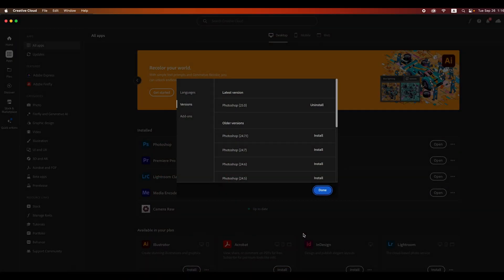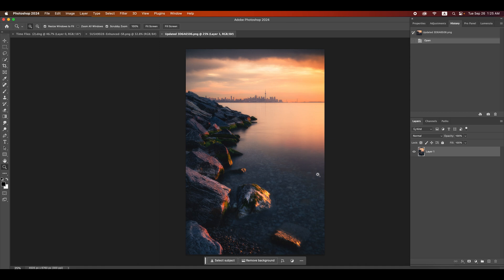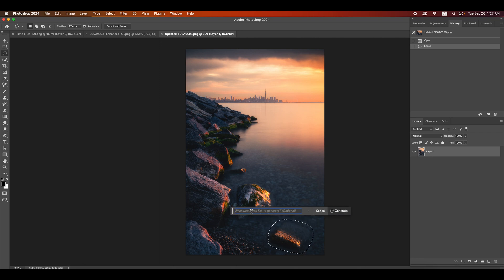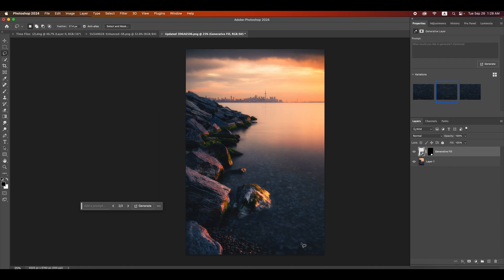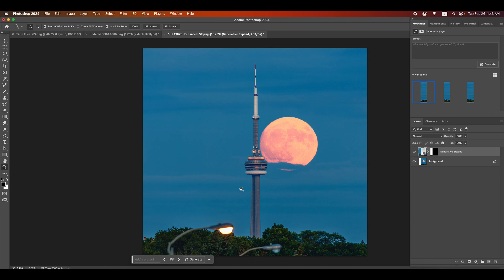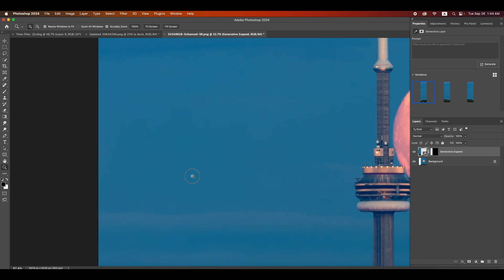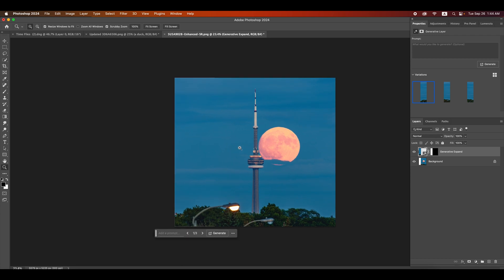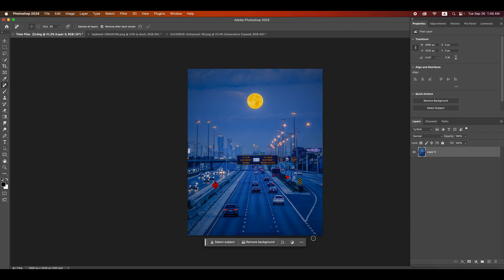Three new features in Photoshop 2024 for your landscape photography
Recently Adobe released a new version of Photoshop, version 25.0, aka Photoshop 2024. In this video I will talk about 3 new features added to this new version, they are Generative Fill, Generative Expand and New Remove Tool. I will use 3 photos of my own as examples to explain in details how to use these new features for your landscape photography.

Timecodes
00:00 - Intro
01:01 - What is Generative Fill? And how to use Generative Fill?
07:10 - What is Generative Expand? And how to Generative Expand?
11:37 - About the new interactions of the remove tool in Photoshop 2024
14:05- Ending